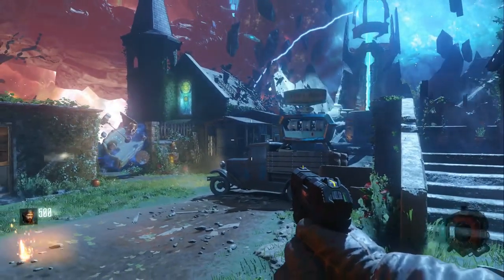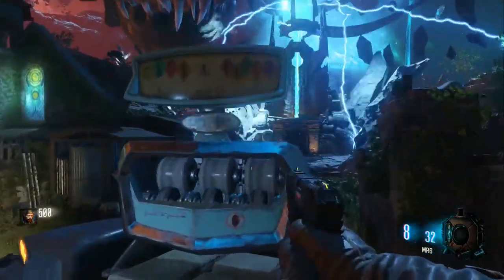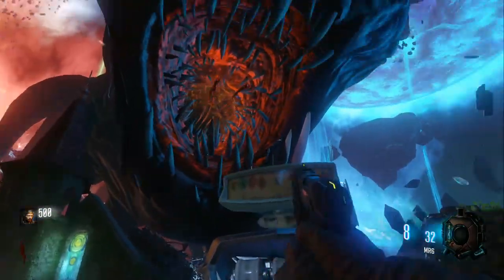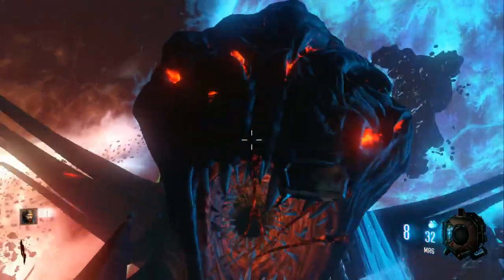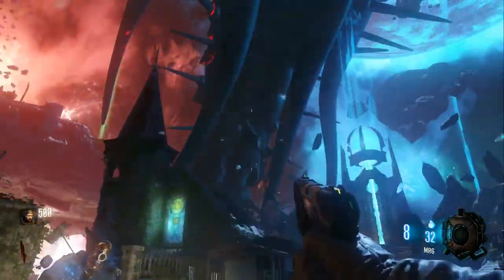NUNCHUCKS TIME TRIAL (Revelations Black Ops 3 Zombies)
Quick tutorial on how to get the nun chucks in Revelations